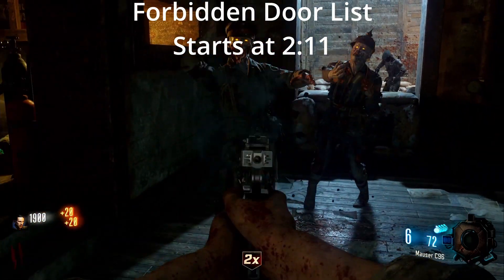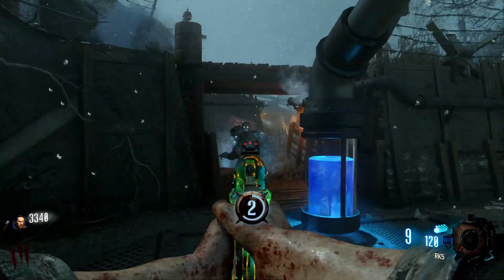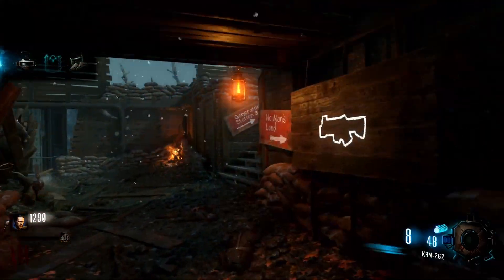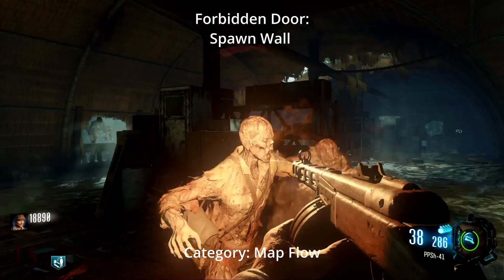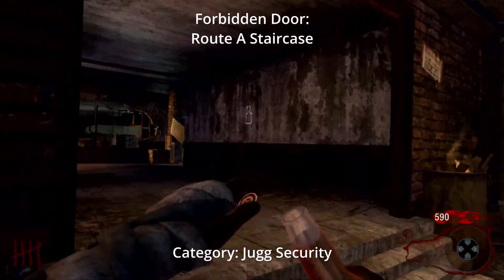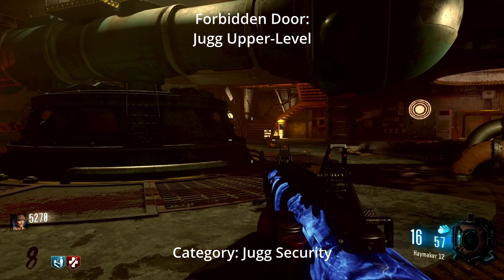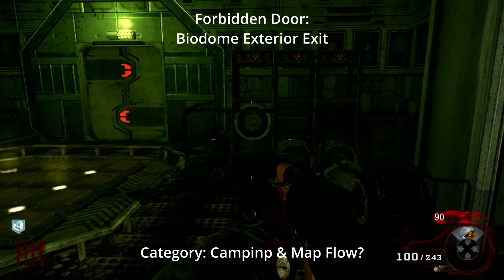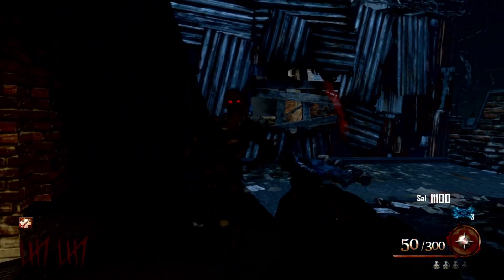CoD Zombies: The Unspoken Rule of Forbidden Doors (Part. I)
This video explores one of CoD Zombies least talked about unspoken rules: forbidden doors. If you're new to the older zombies or have a friend that doesn't know about this subject, give this video a watch!

If there are any forbidden doors I may have missed, drop them in the comments!

Intro: 0:00
W@W Forbidden Doors: 2:11
BO Forbidden Doors: 4:10
Outro: 6:29